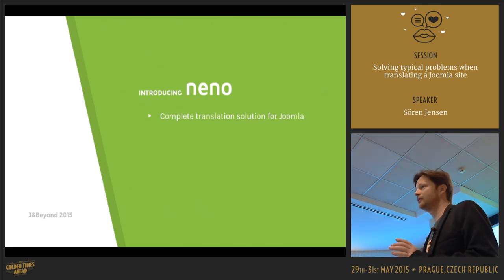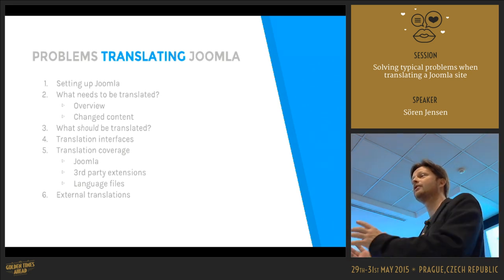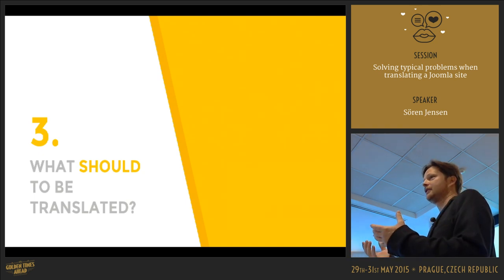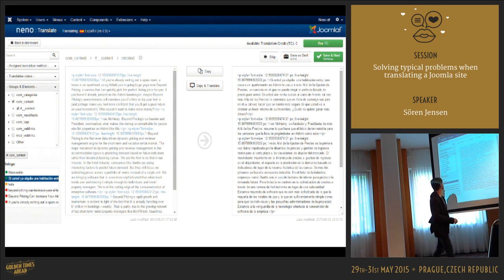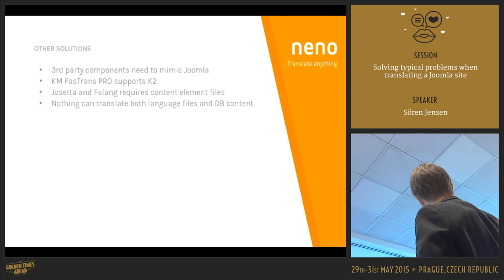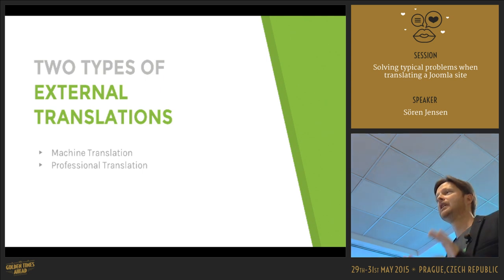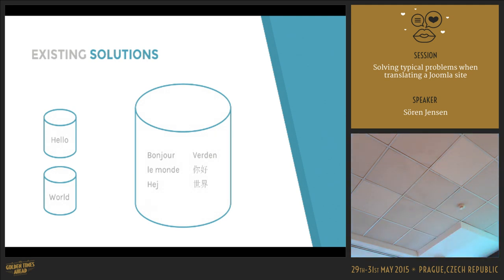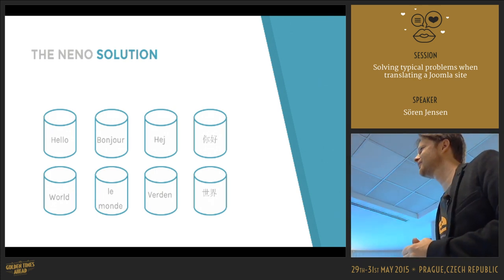Solving typical problems when translating a Joomla site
by Søren Jensen

Translating a Joomla site can be quite complicated. In this session Soren will offer his solution for how to translate without losing performance, how to manage ordering professional and machine translations, install additional languages, automatically translate new content and how to best manually translate your Joomla site.